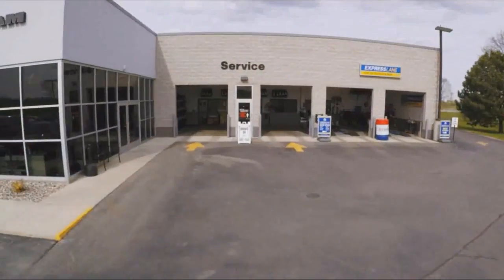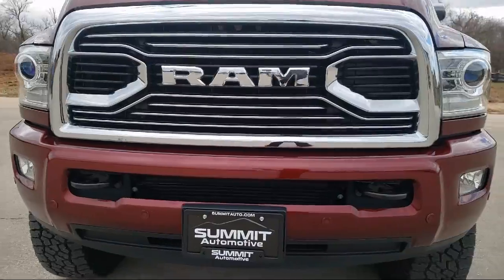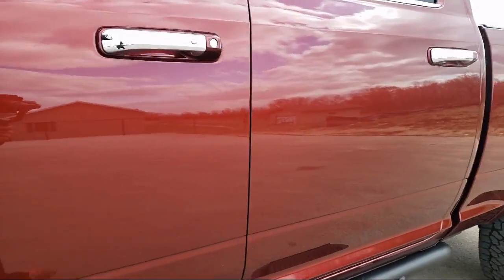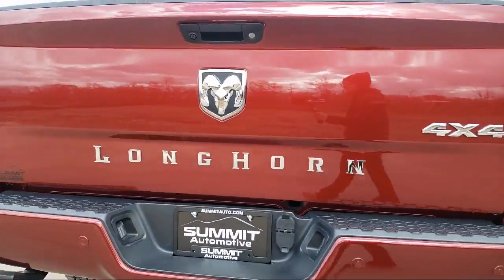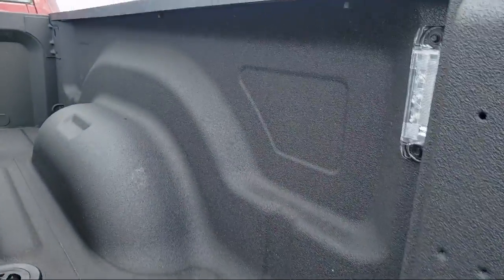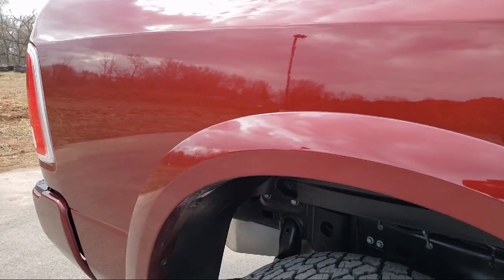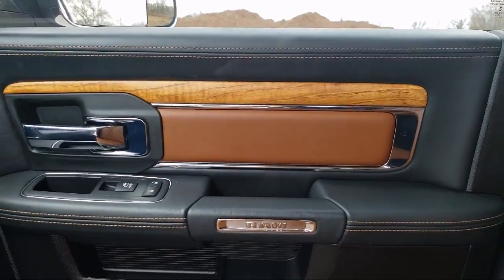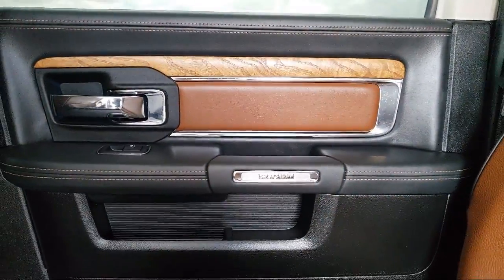2018 Ram RAM 2500 Longhorn Used. walk around for sale in Fond Du Lac, Wisconsin,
2018 Ram RAM 2500 Longhorn Stock Number: 10579 Vin:3C6UR5GL5JG427327

Summit Automotive
815 S Rolling Meadows Dr